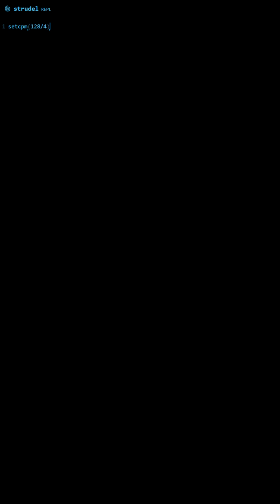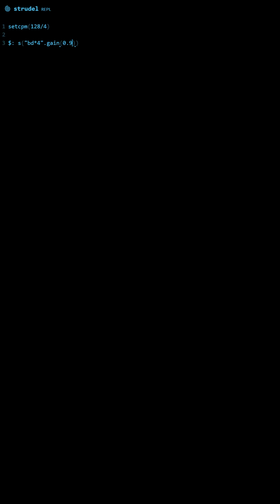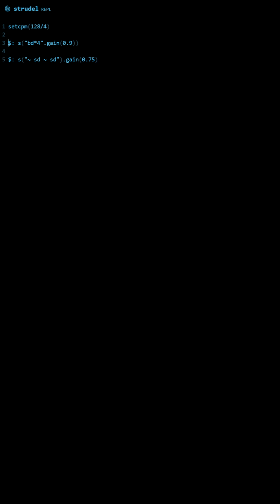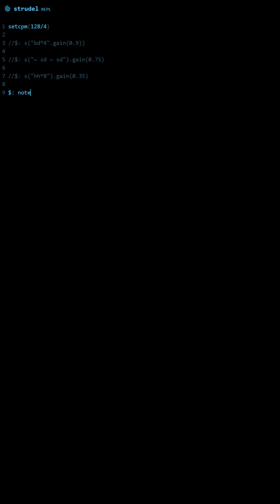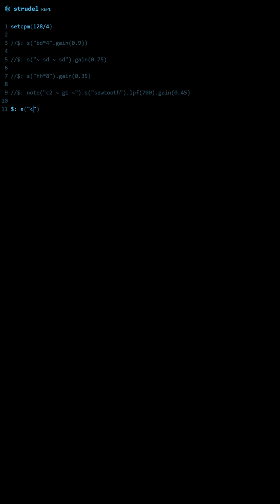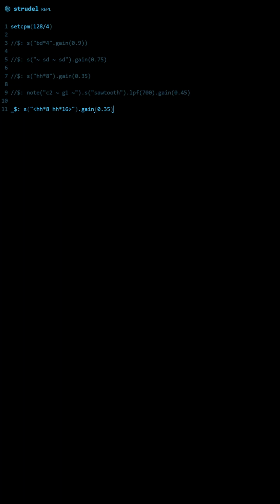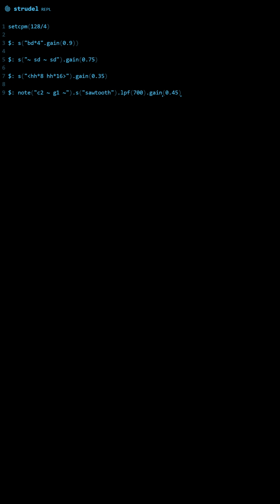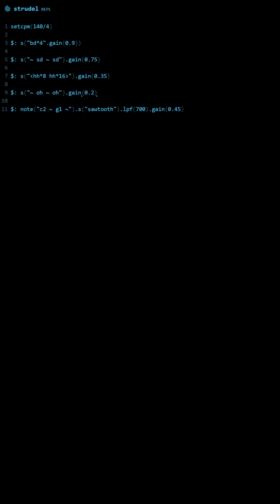Coding Music from Scratch for Beginners in Strudel Tutorial (Part 1)